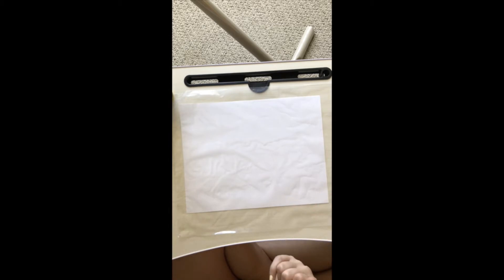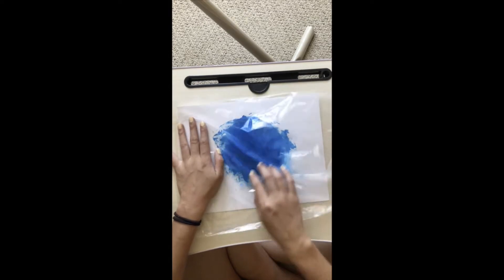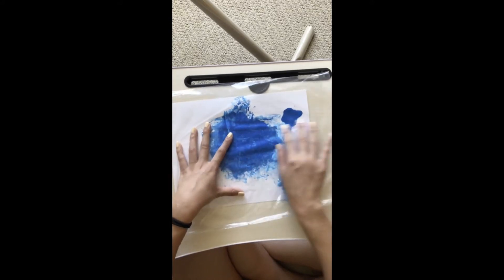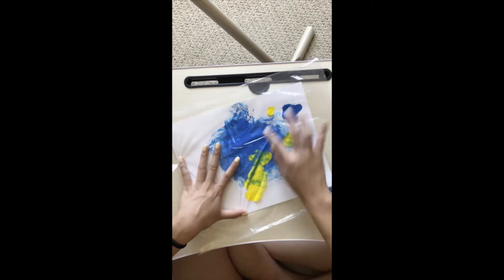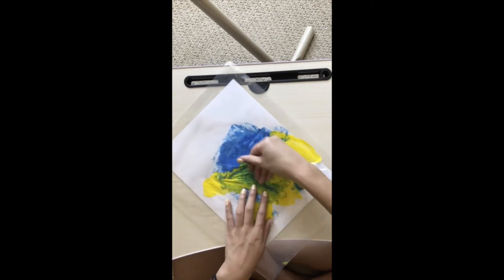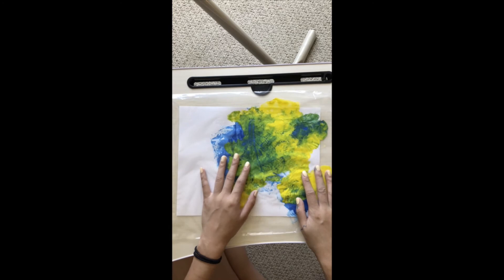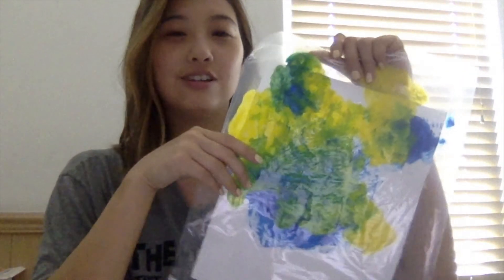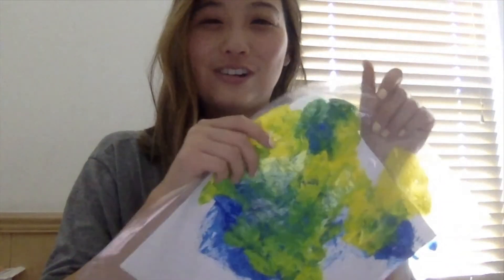Finger-painting Emotions, Mess-Free! Play Time with Child Life: Episode 6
In our sixth episode of Play Time with Child Life, join Tiffany Kaw, Azusa Pacific University graduate student and future child life specialist, in a mess-free finger-painting exercise to process emotions!

To learn more about the Child Life degree program at Azusa Pacific University,